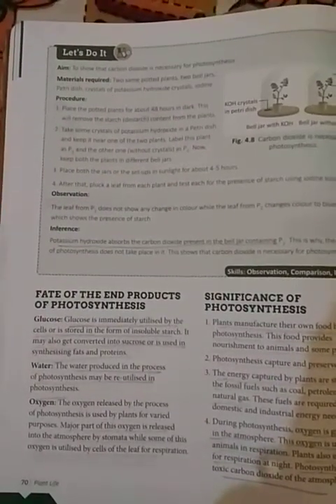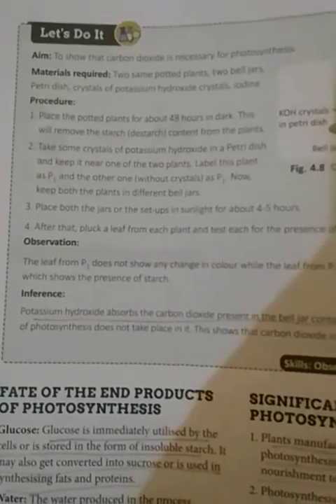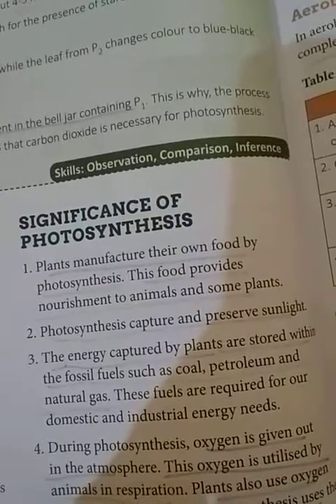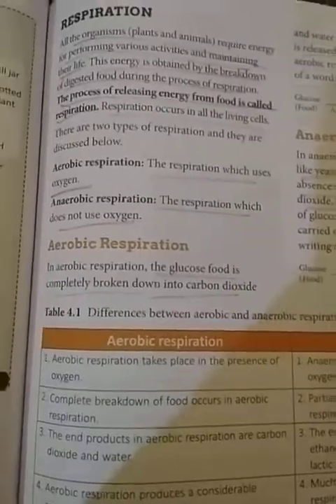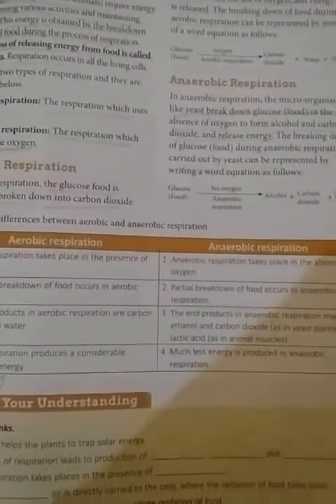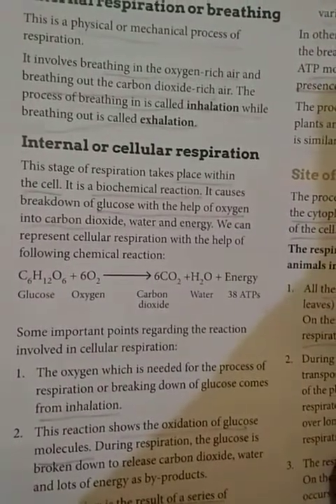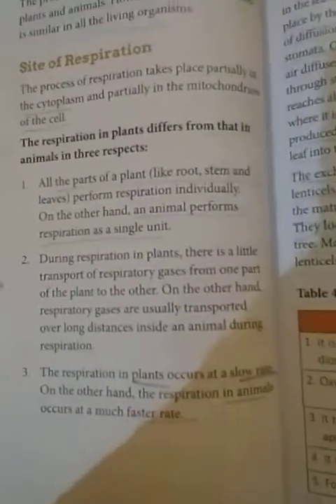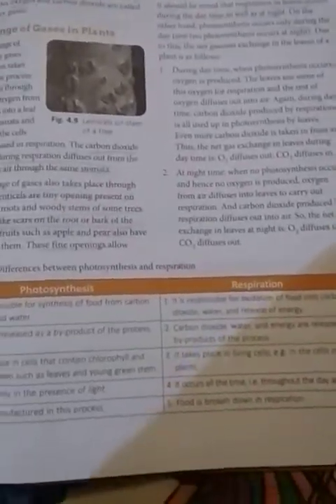CLASS 7, SUB BIO, CH 4, PART 4